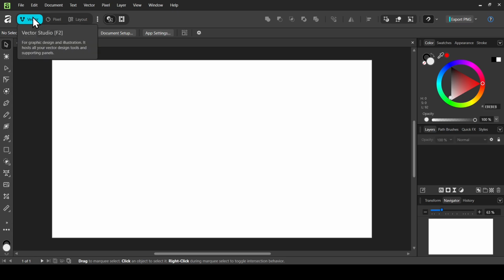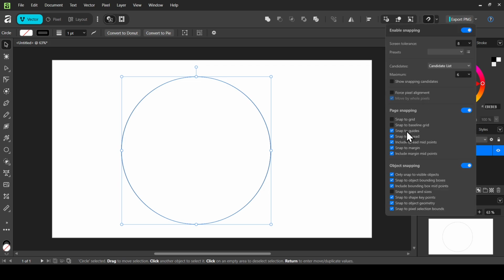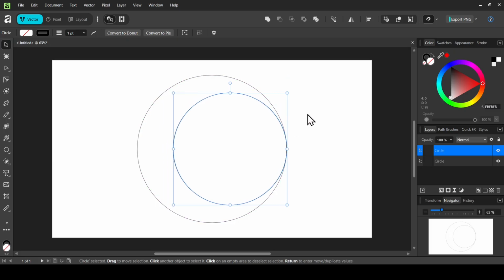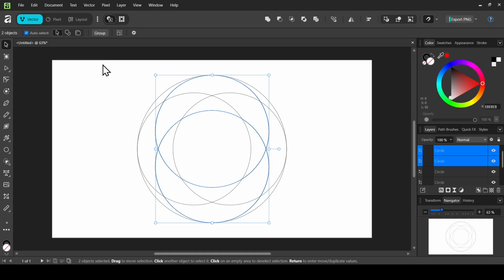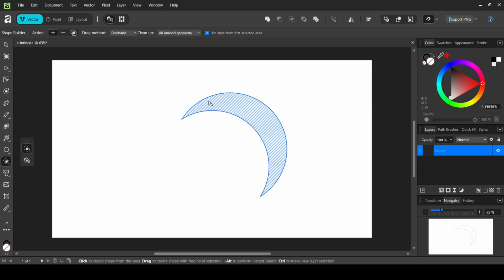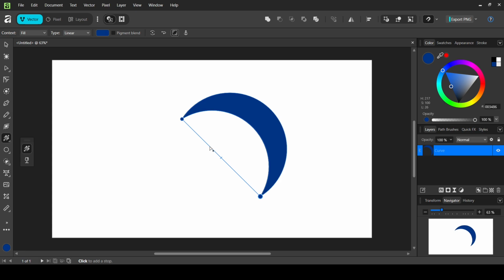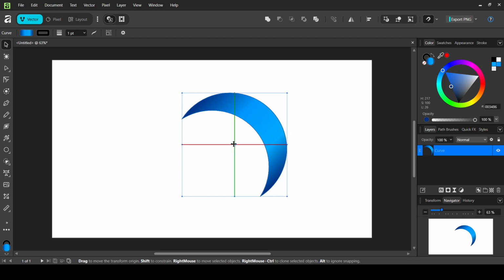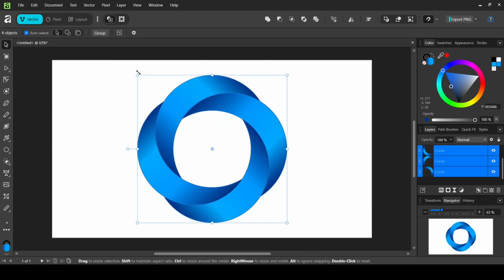Easy Interlaced Circles Design Using Affinity Shape Builder Tool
Hi, today in this Affinity tutorial, we are going to learn to Create an Easy Interlaced Circles Design Using Affinity Shape Builder Tool.